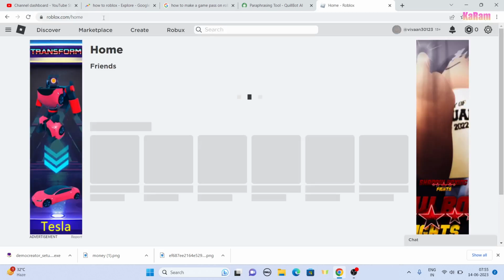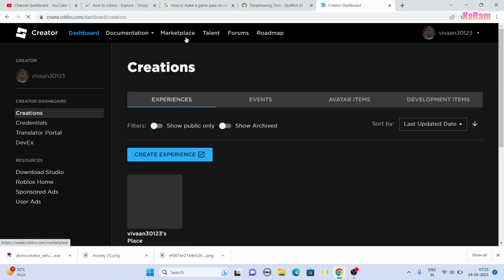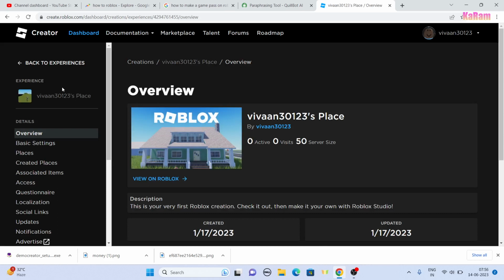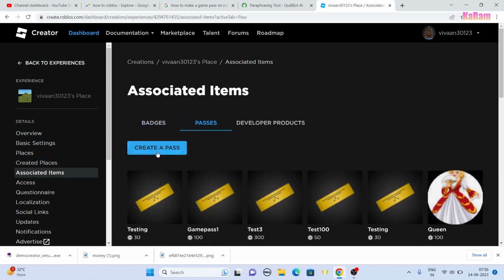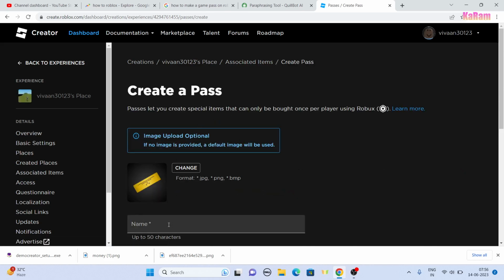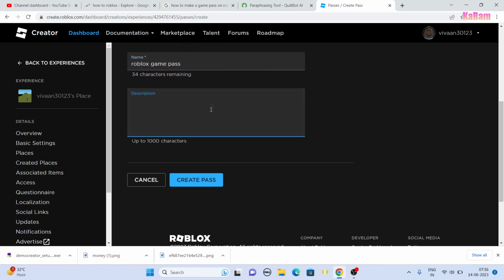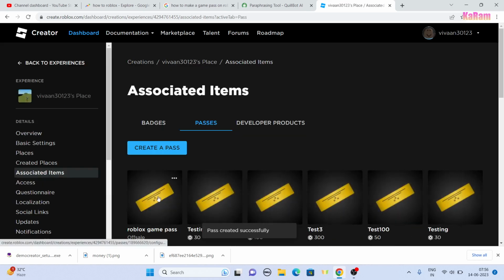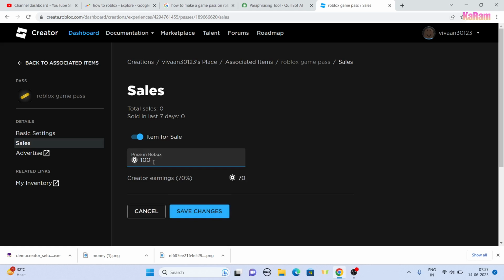How to make a game pass via roblox (Free roblox)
Want to get free robux in roblox then watch this video